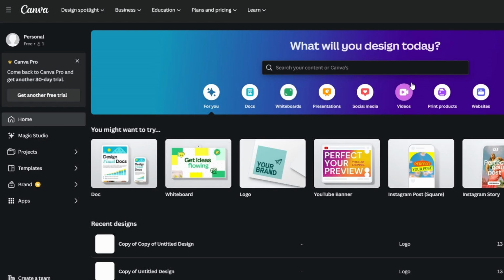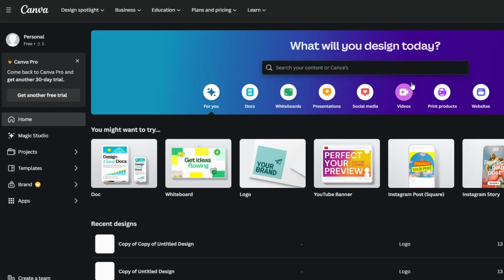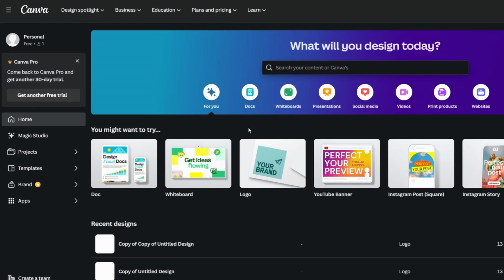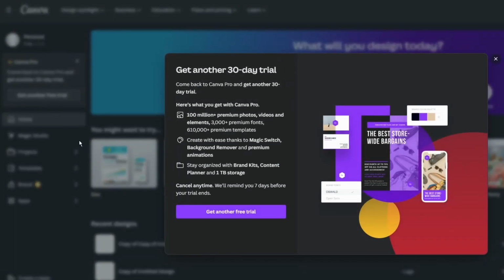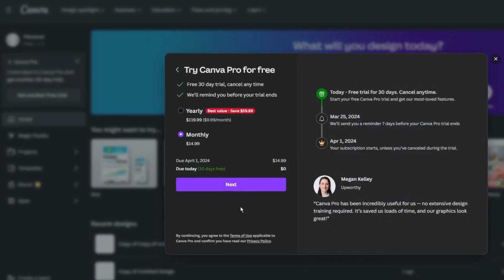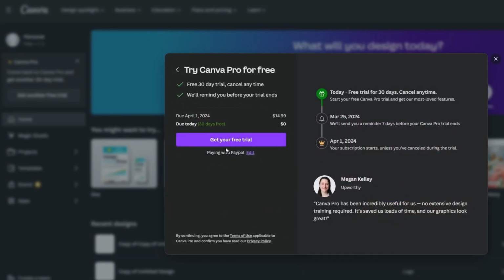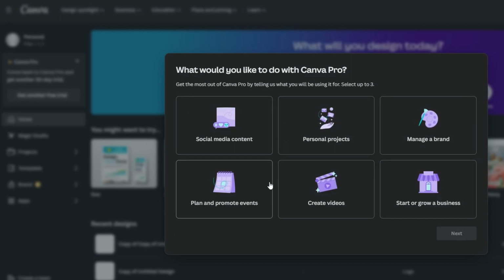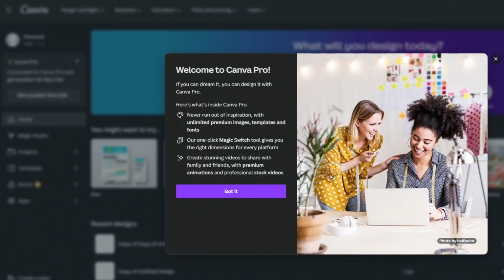How To Get Canva Pro For Free (Full Guide 2024)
In this video I show you how you can get Canva Pro for free. But if you are an avid user and can afford paying for the pro version, you should do it to support the company.